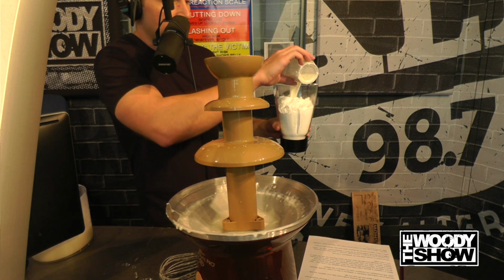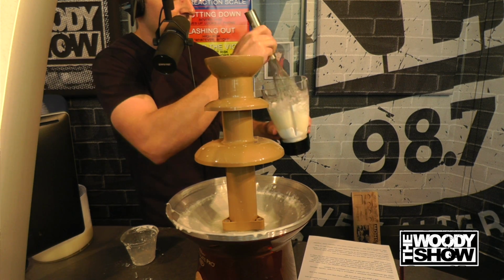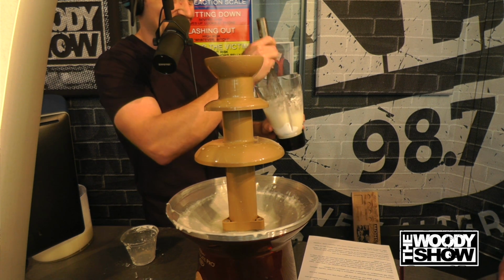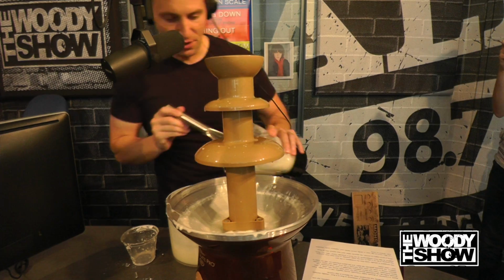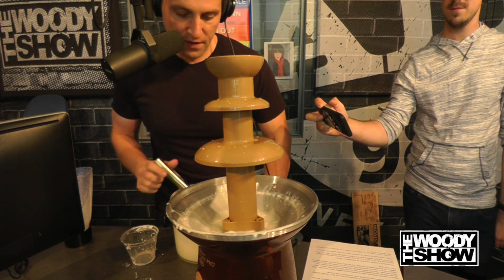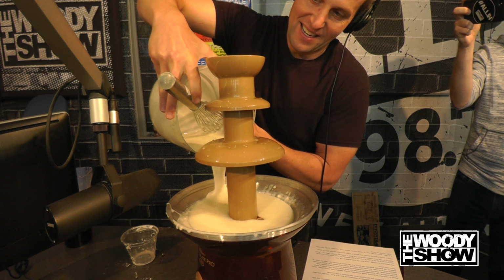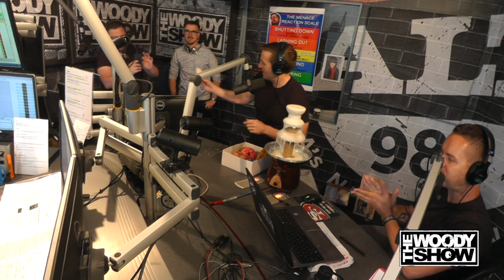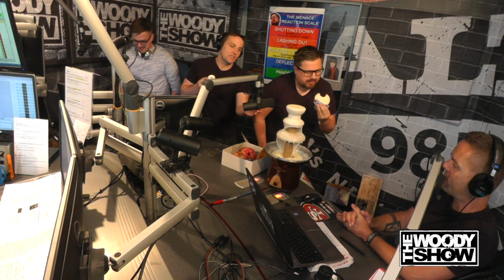Will it Fountain? Donut Glaze Edition | Science with Sebas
Today we tested if we could make doughnut glaze come out of a fountain!!!